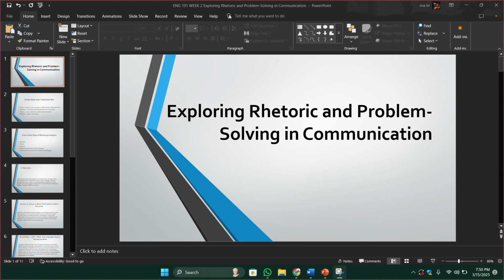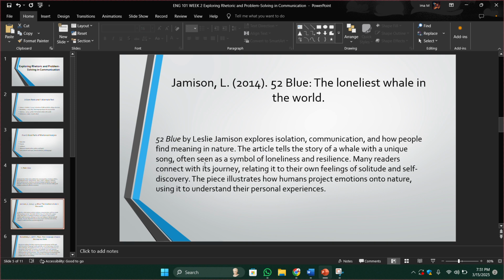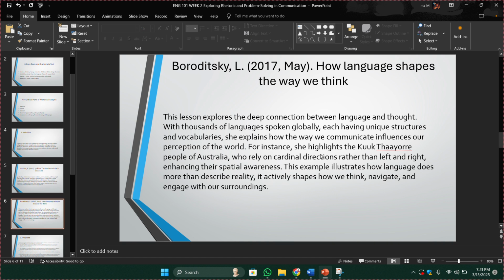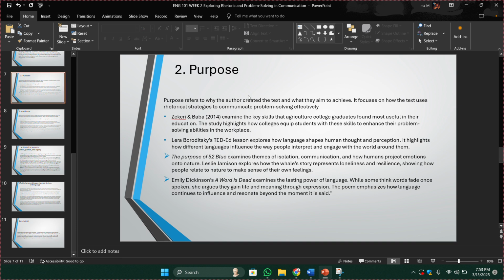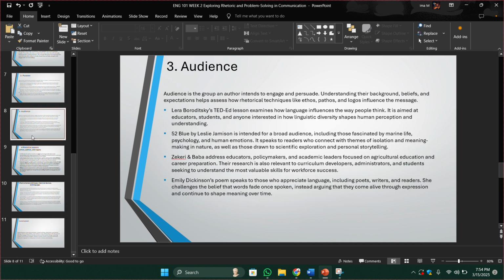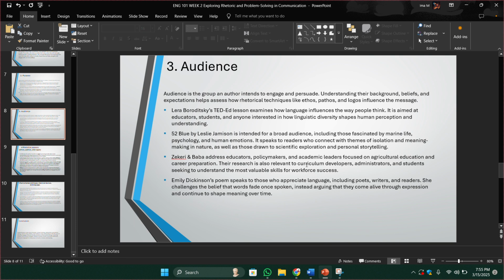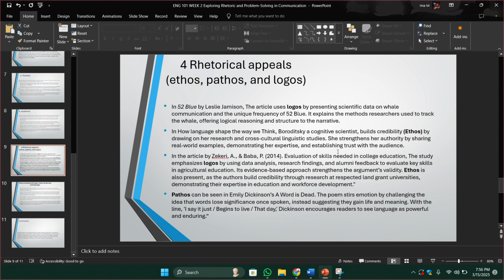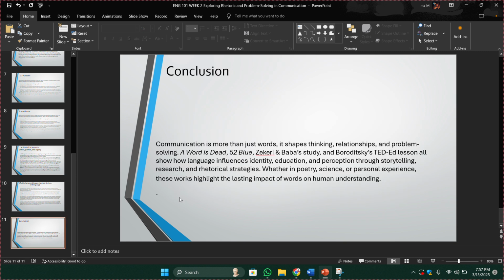ENG 101 WEEK 2 Recording 2025 03 15 195842